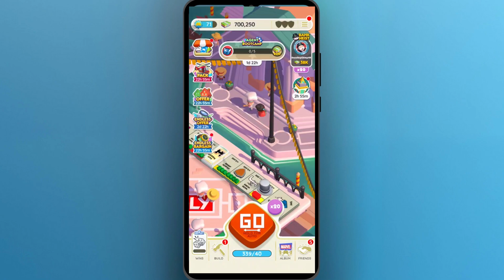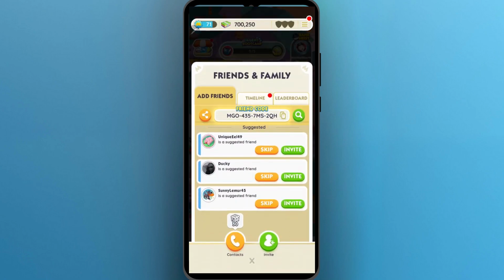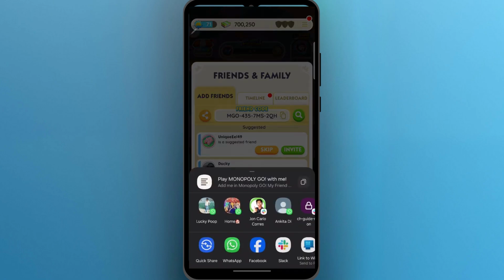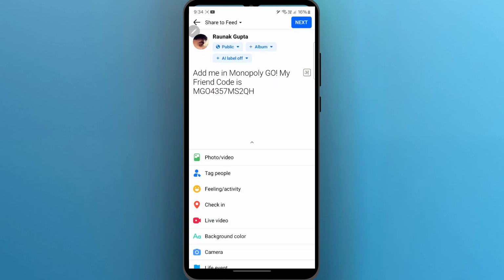How to Send Monopoly Go Link on Facebook (SIMPLE & Easy Guide!)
Learn how to send your Monopoly Go link on Facebook with this simple and easy guide. This tutorial will walk you through the steps to share your game link, making it easy to connect with friends and invite them to join you in Monopoly Go.